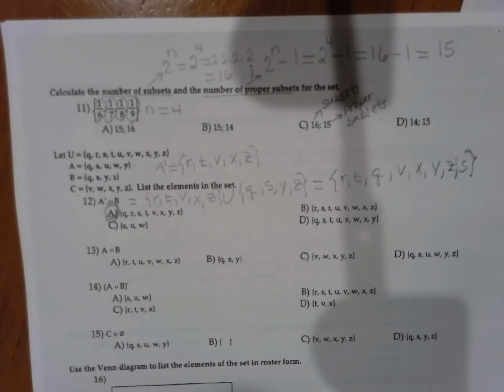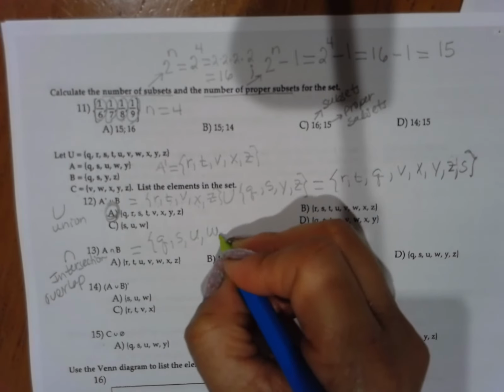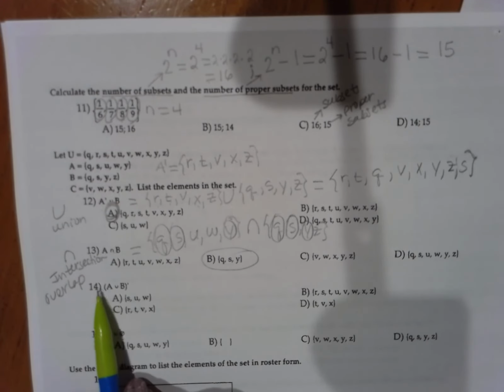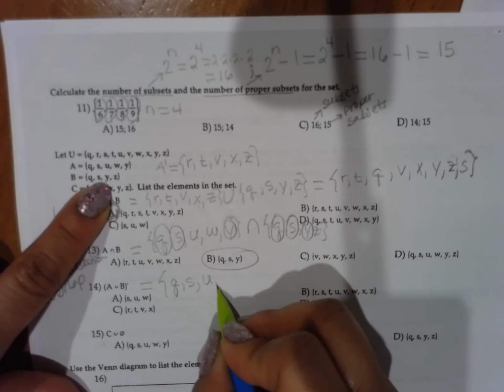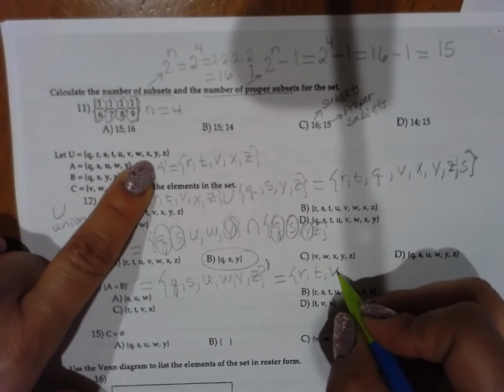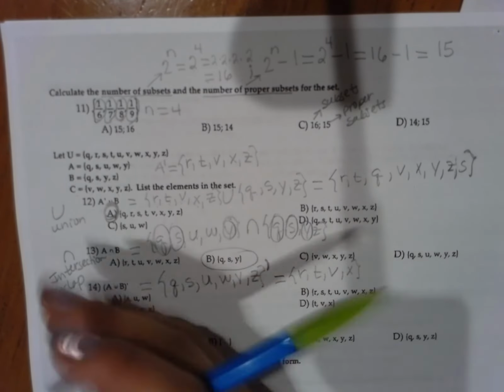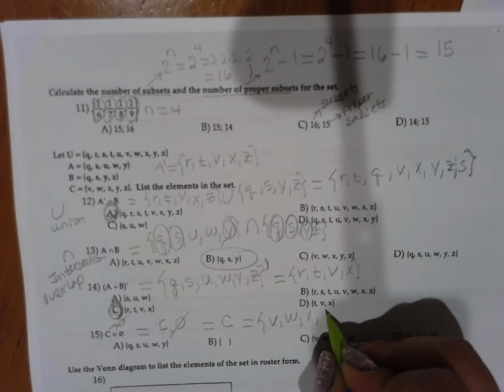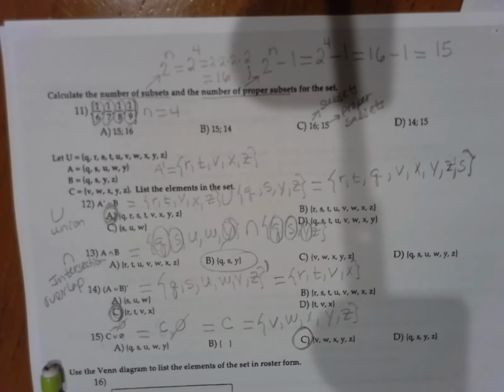Math1332ReviewCh2 3 7Questions11 15